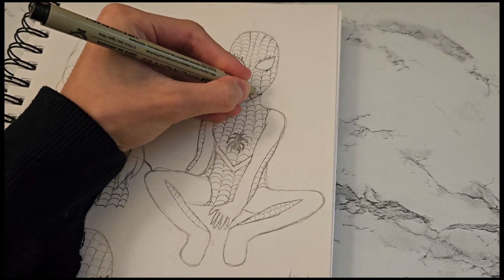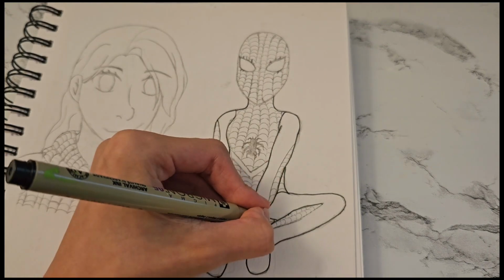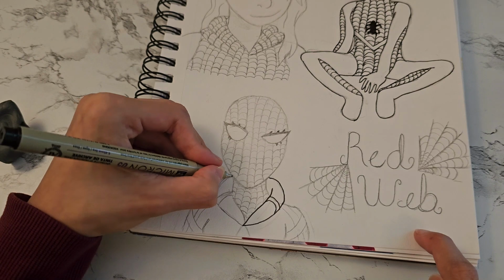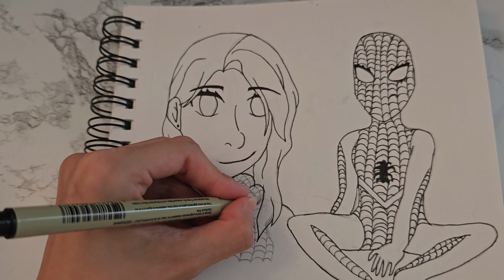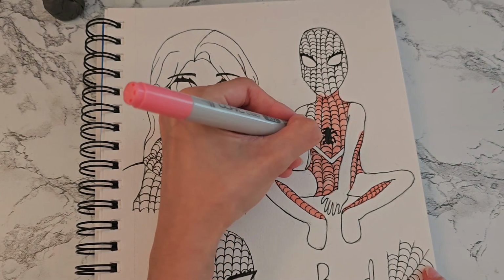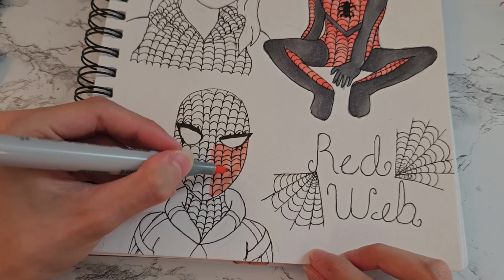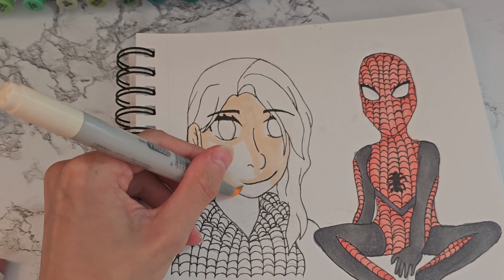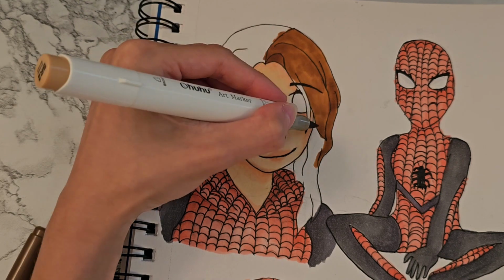♡ Drawing my Spidersona // Chill Draw with Me ♡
in today's video I'm drawing my spidersona!

📱(Editing apps)📱
- capcut
- ibispaintX

         📬💌 {Gmail} 📨📭
and fanart and your ocs only

🖌(materials used)🖍
-  sketchbook
- ohuhu markers
- copic markers
-micron outliners

🎵(Music used)🎵
- Lukrembo
- NCS

☘(Social media)🍃
- youtube lol
-red wolves sketchbook
- my bearded dragons channel

🔴(sub count)🔴
         2,947

If your still reading this far down thanks and have a nice day